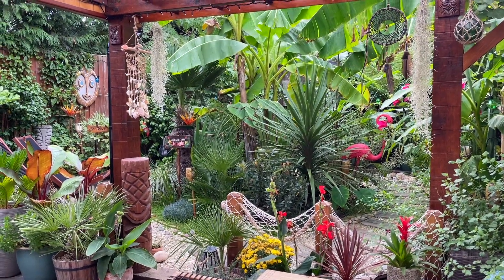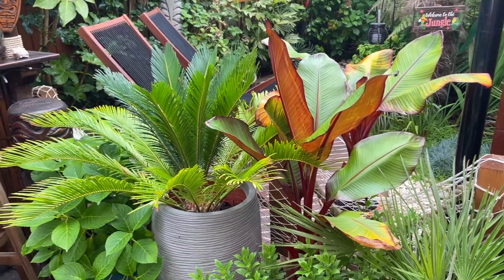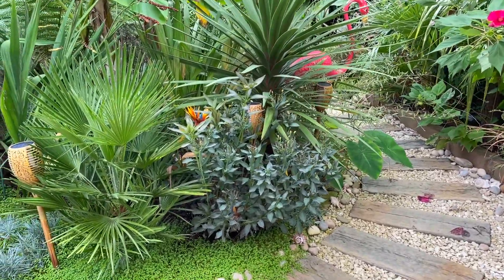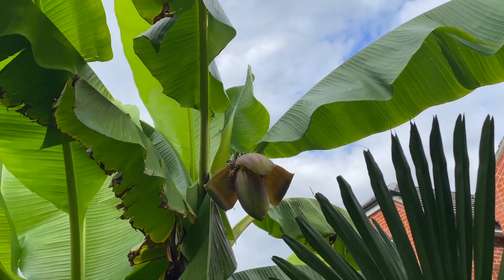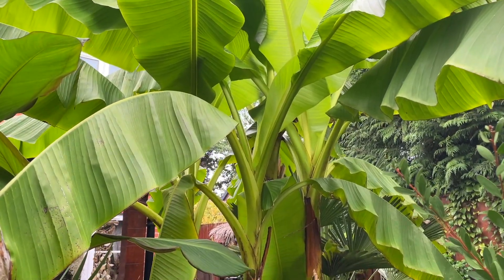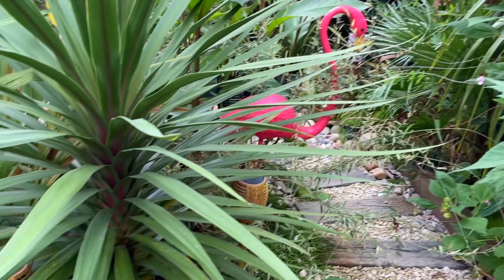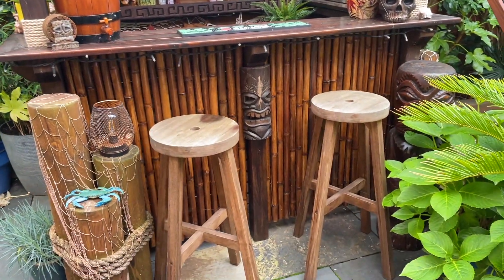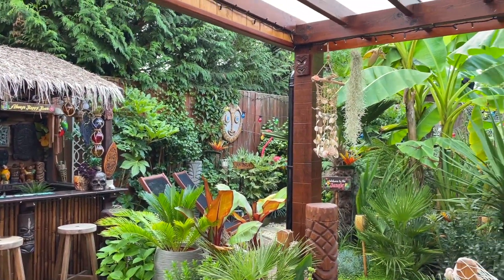My Musa Basjoo Is Flowering! 🍌🌴🌺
I hope you enjoyed the video 💚🌿✨ Don't forget to like, subscribe and click the notification bell 😊👍🏻🔔🌟 Sorry again for not uploading for a while, I haven't been very well, still not 100% but getting there. Thanks for your support 💚

I am located South East UK, Zone 9A 🌴

As I briefly mentioned in a recent video... I have been uploading a little less lately as I have been struggling with my hand pain (I have multiple issues: repetitive strain/osteoarthritis/inflammation, nerve & tendon pain) plus having the time and energy to film/edit around my job and rest my hands (which is what I'm supposed to be doing but don't). For now, I plan on uploading every other week which I will find a huge help. Thanks so much for your patience, understanding and continued support, I really appreciate it. I still post every few days on Instagram/FB so if you miss me feel free to follow me on there ☺️🧡 (Links below)

Here you will find all my favourite products in one place (houseplant care, gardening, home decor etc). I do earn a very small commission from products purchased through my shop. (You as a customer do not pay more because you have bought through my shop/used an affiliate link).

I now distil my water before using it in my humidifiers to prevent white dust mineral build-up...
💧 For my followers in US here is the distiller on Amazon
💧 Megahome Duluxe 316 Distiller Amazon UK
💧Megahome Distiller Amazon UK

💚 PRODUCTS I USE & RECOMMEND ⬇️
(Please Note: I use all the products listed below in my home/garden and highly recommend them.

biOrb AIR WHITE: (Amazon UK)

SPIDER FARMER SF 1000 Grow Light
ELECHOMES top fill humidifier
WATERDROP CHUBBY WATER FILTER

💚 Neem oil spray/drench mix:
I use 10ml soap, 5ml Neem oil to 1-litre warm water. Products I use below ⬇️

Neem oil

Coir compost Large Bag 50L
Coir Compost brick 9L

💚 GARDEN
I live in the South East Uk. My hardiness zone is 9a

My Lawnmower

Tiki Bar, Garden & 'Welcome to the Jungle' wooden signs are hand-painted by myself

I use my iPhone 12 pro for all photos and filming